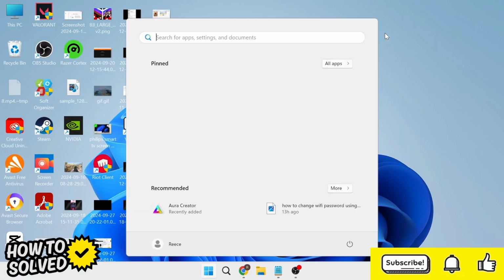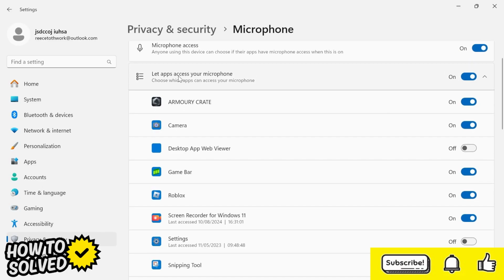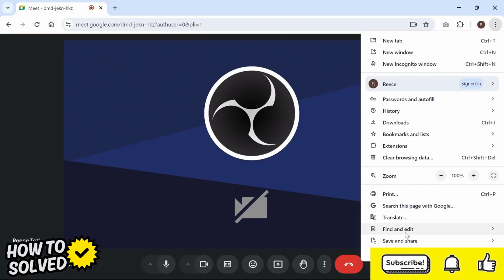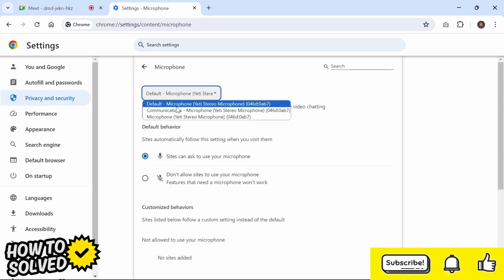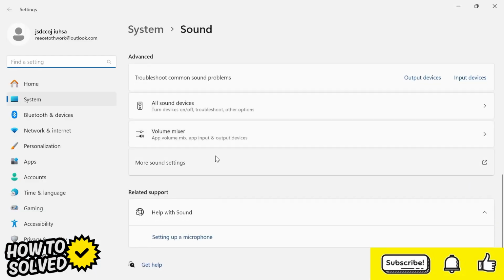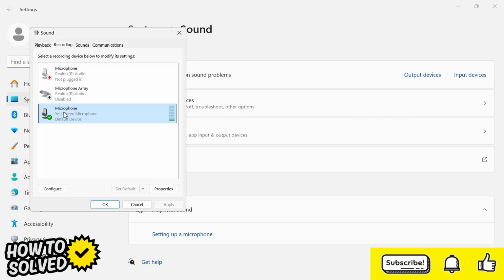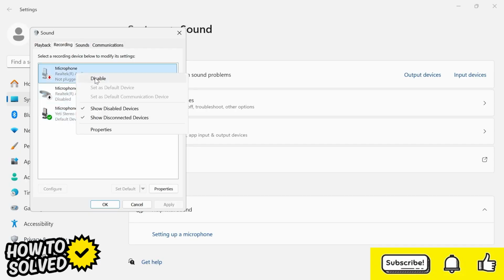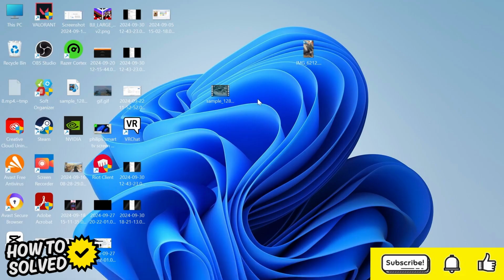[Easy Fix] Mic Muted by System Settings in Games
In this video I will show you how to [Easy Fix] Mic Muted by System Settings in Games